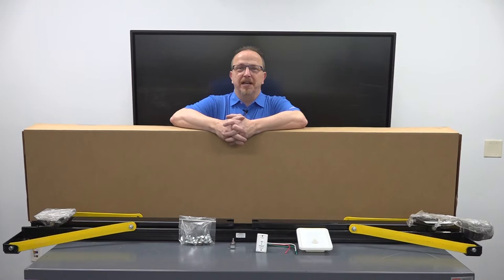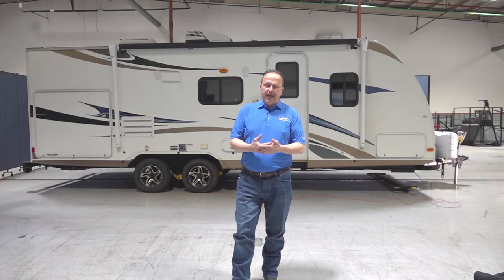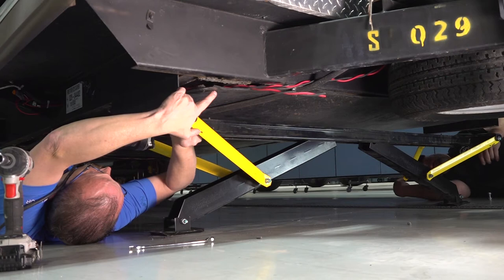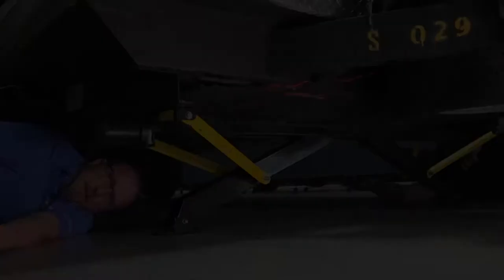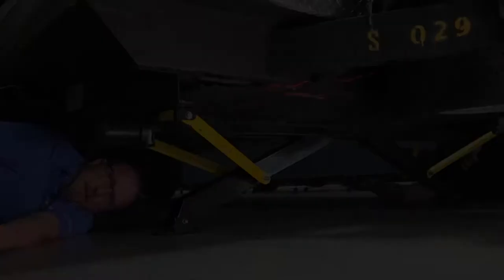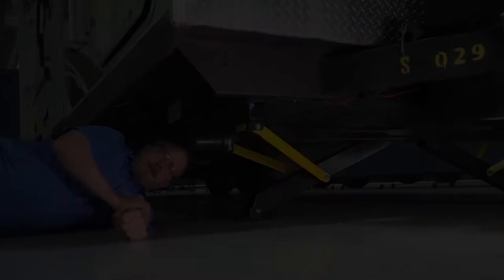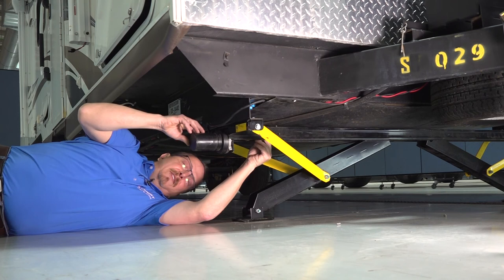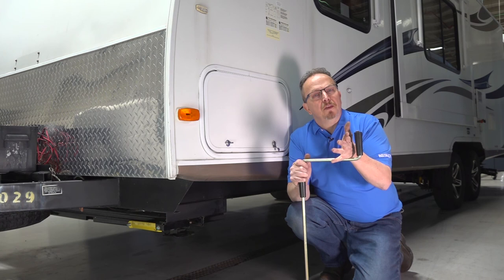PSX1 Electric Stabilizer Aftermarket Video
Revision 4/16/2021

Complete your campsite setup with confidence using Lippert RV jacks and stabilizers. We offer a full line of manual and power stabilization products to equip you for a safe and successful adventure on the road ahead.